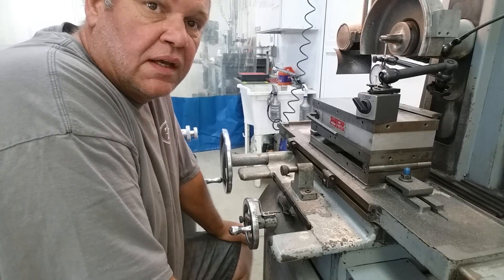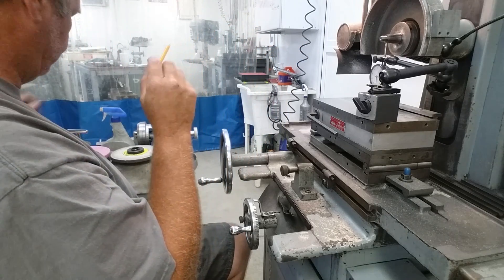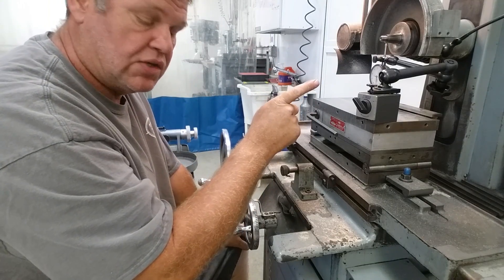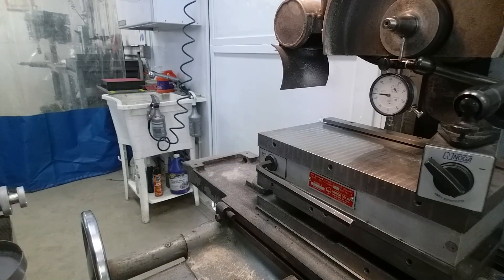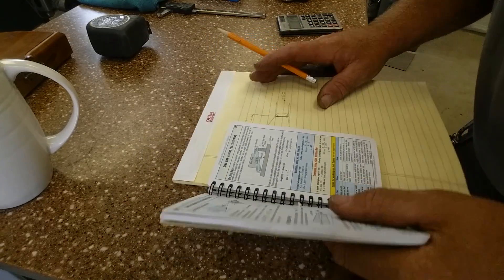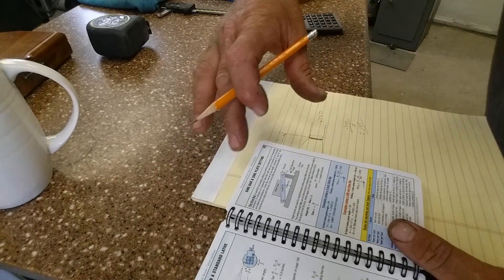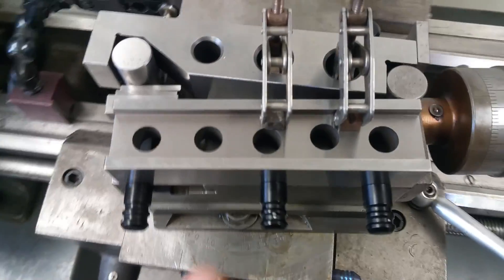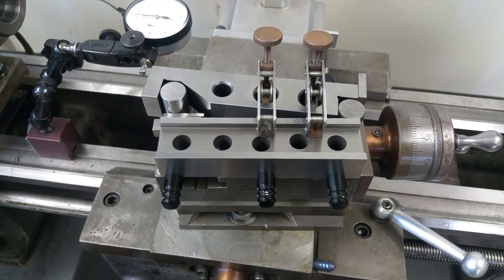Calculating and setting up a taper part #1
Making a balancing mandrel for grinding arbors.